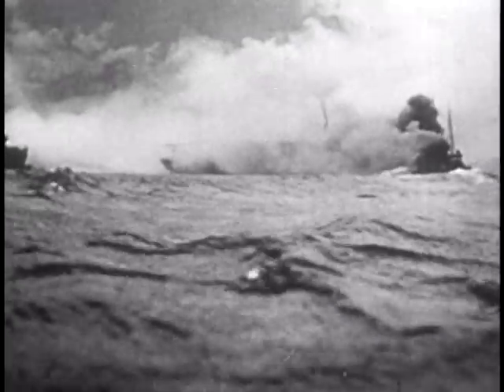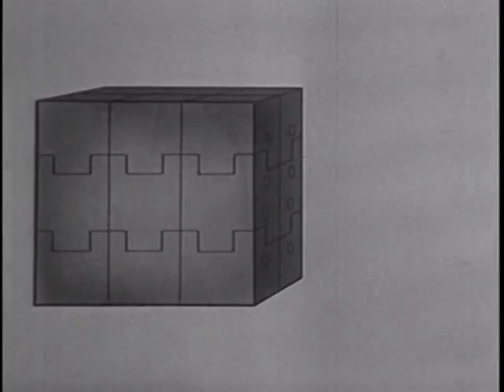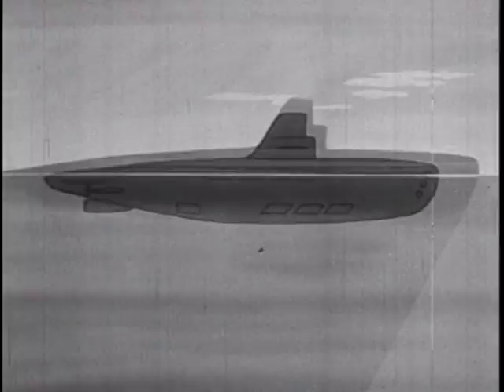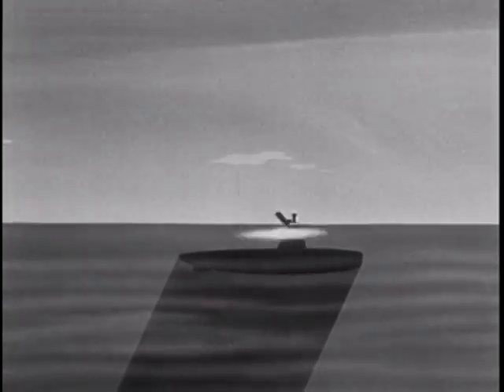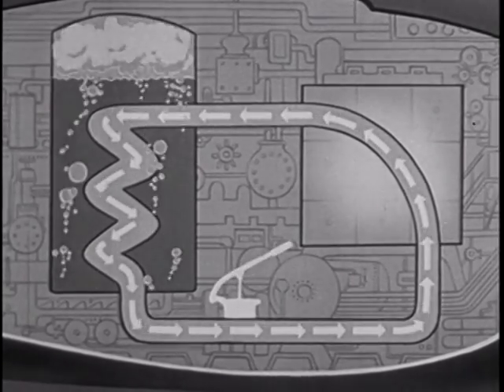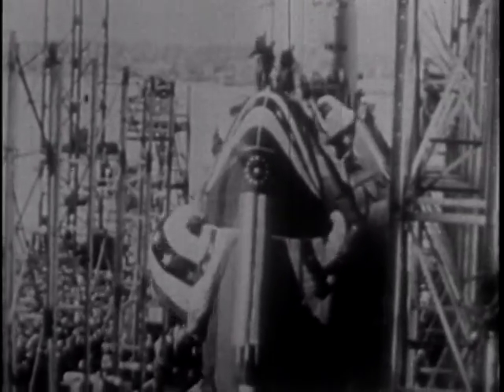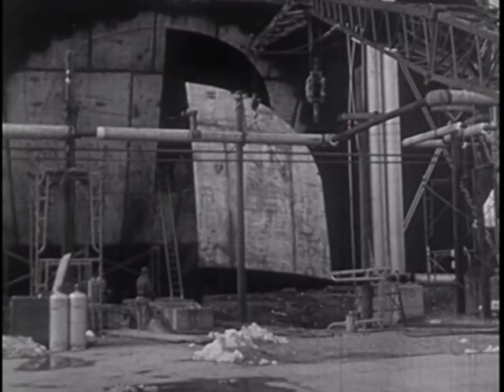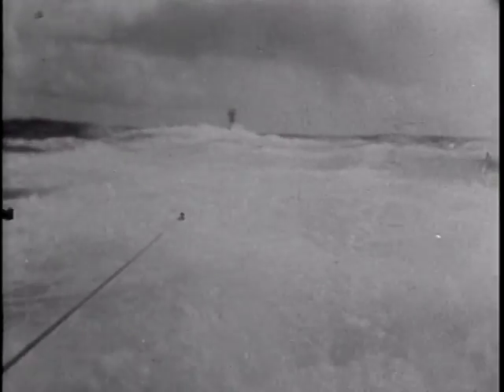The Atom Goes To Sea (1954)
Explains how an atomic powered submarine operates. Includes scenes at the Knolls Atomic Power Laboratory in Schenectady and the submarine reactor test site at West Milton, New York.